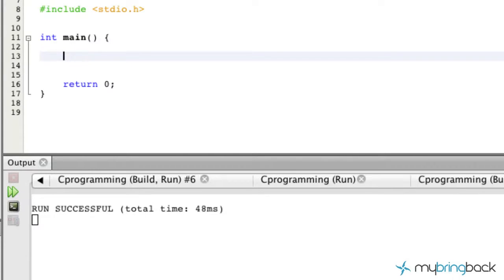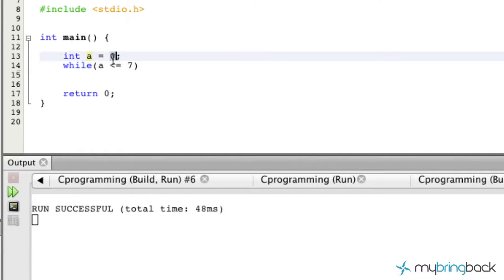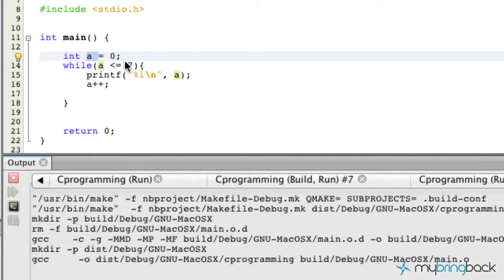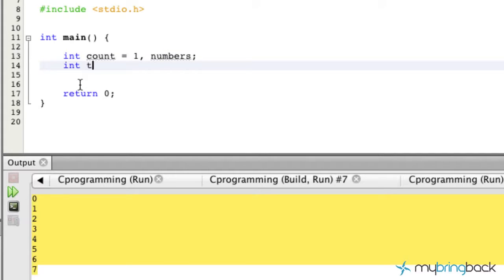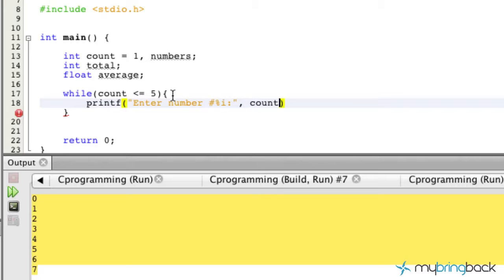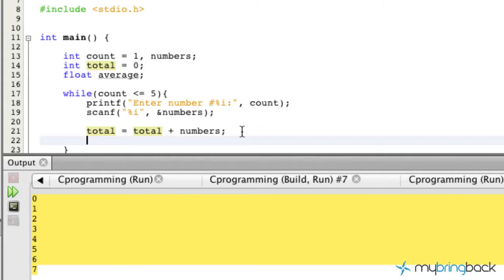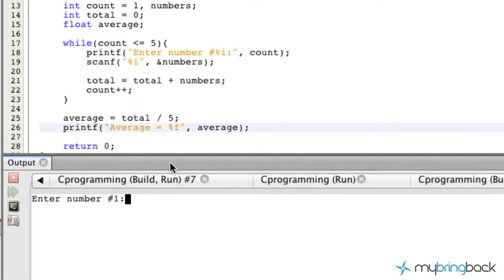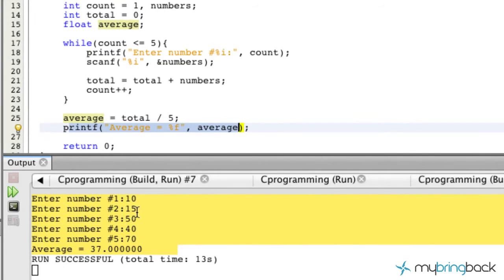Learn C Programming Tutorial 1 20 While Loops